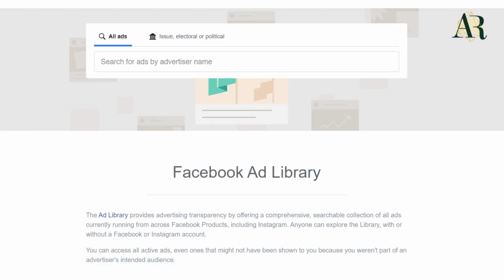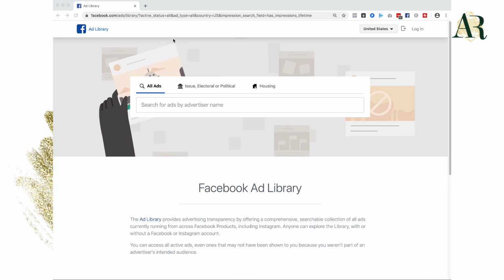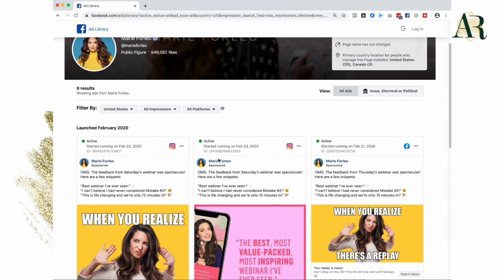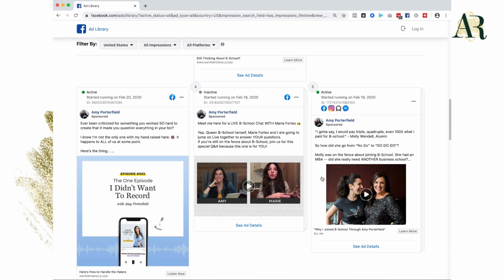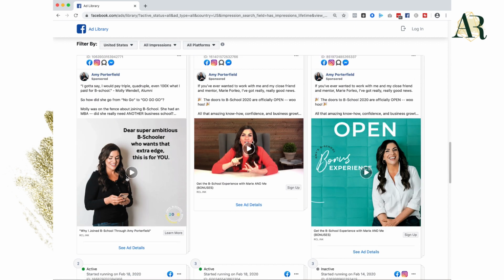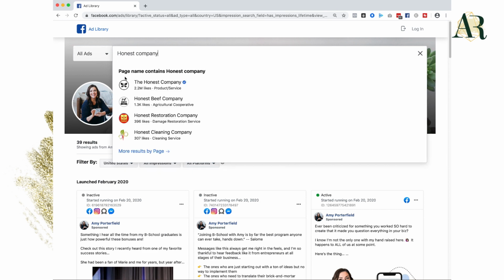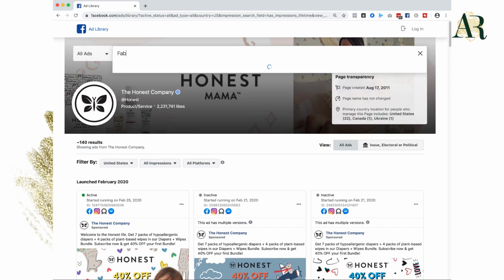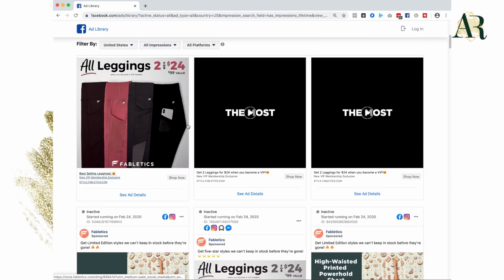Facebook Ads Library | Spy On Your Competitor's Ads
Want to spy on your competitors, big brands, or online marketers that are using ads to amplify their results?

In this video, I will show you how to use Facebooks tool: Facebook Ads Library to look at what they are doing to give you inspiration on what kind of copy you should be using, sales funnels you can create, and just see what's working!

Learn more about my Done For You Facebook Ads Agency